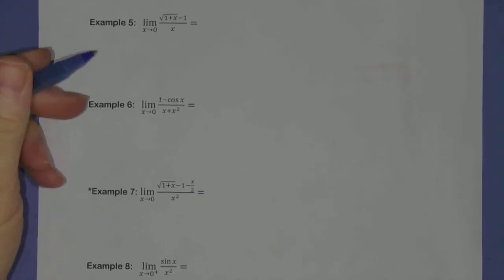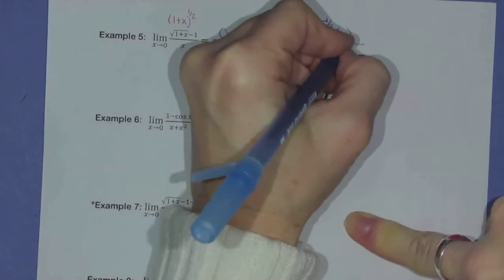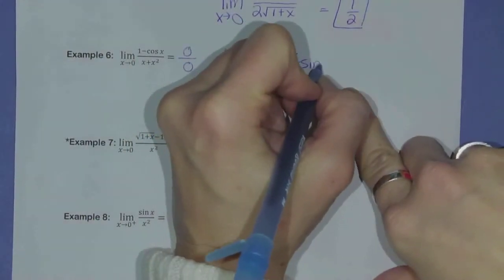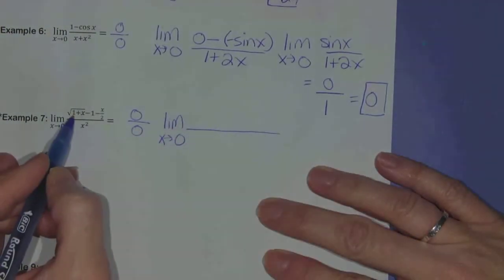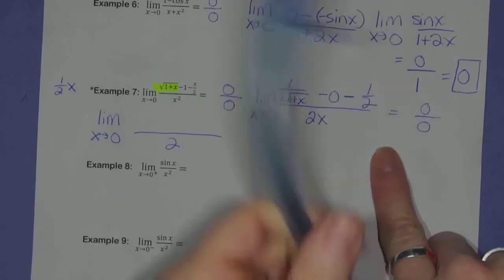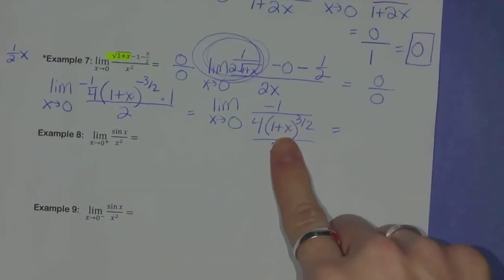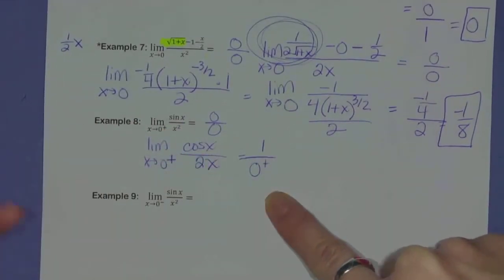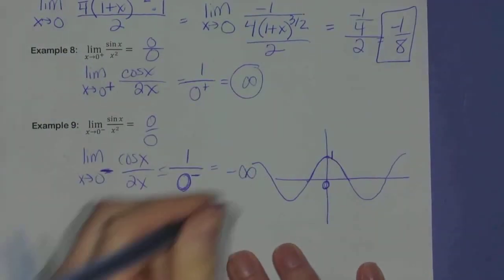L'Hopital's Rule Part 1 continued